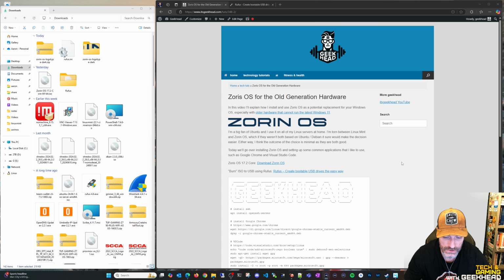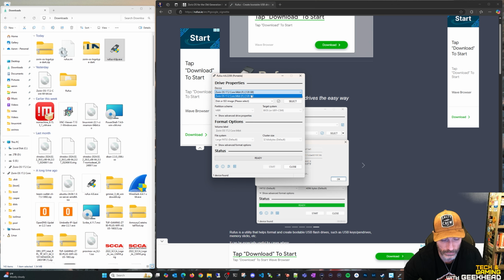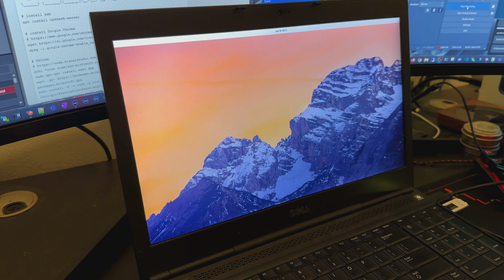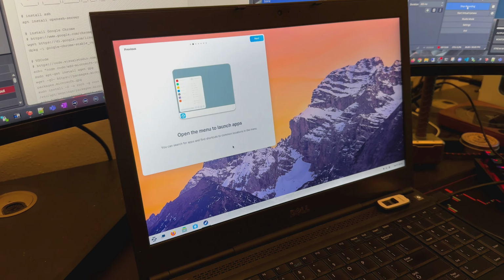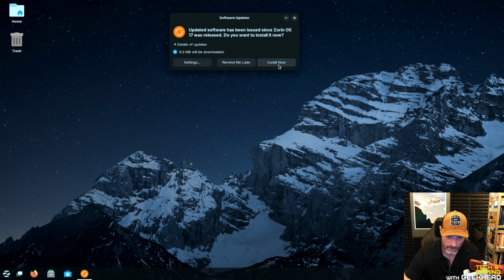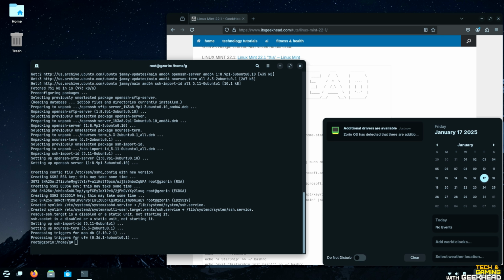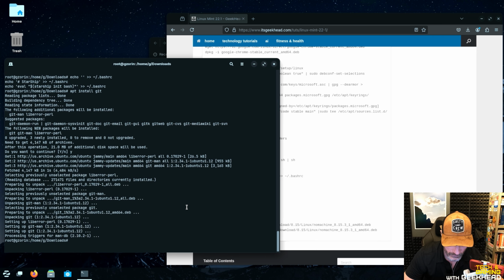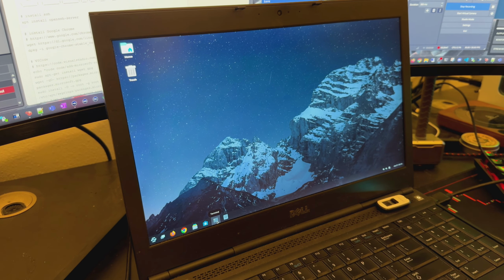Zorin OS for the Old Generation Hardware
In this video I’ll explain how I install and use Zorin OS as a potential replacement for your Windows OS, especially with older hardware that cannot run the latest Windows 11.

I’m a big fan of Ubuntu and I use it on all of my Linux servers at home. I’m torn between Linux Mint and Zorin OS, which if they weren’t both based on Ubuntu / Debian it sure would make the decision easier. Either way, I think the outcome of the choice is minimal as they are both good.

Today we’ll go over installing Zorin OS and setting up some common applications that I like to use, such as Google Chrome and Visual Studio Code.

Follow the steps here to speed up your typing!